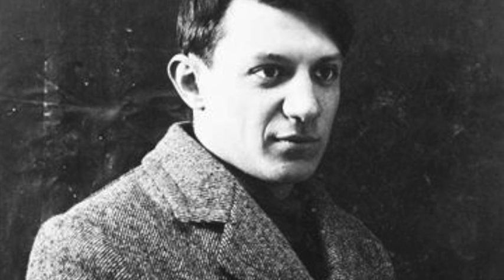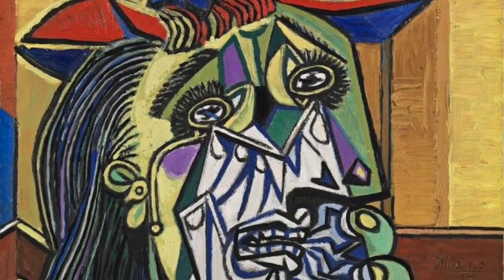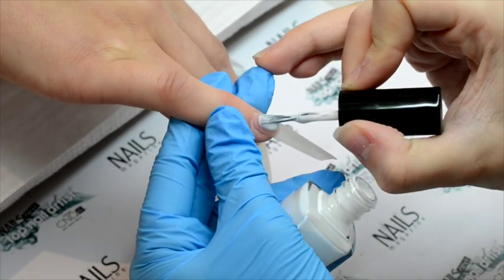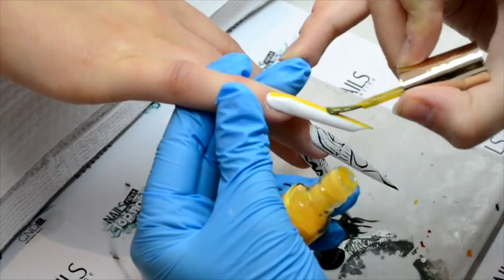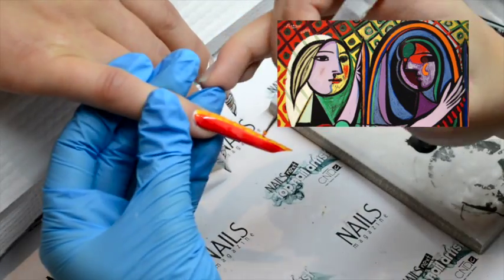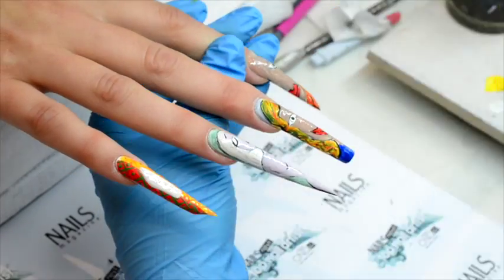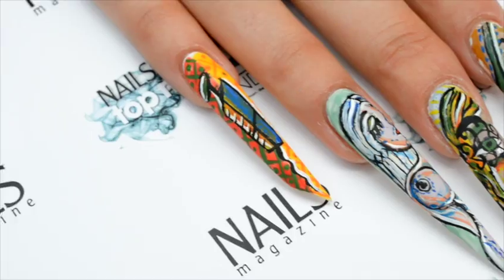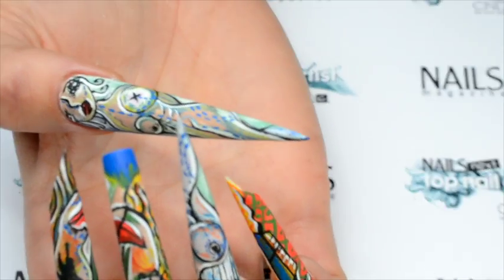NTNA NAILS Next Top Nail Artist - Challenge 7 - China Glaze